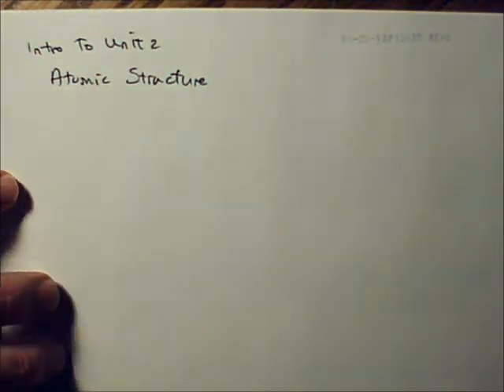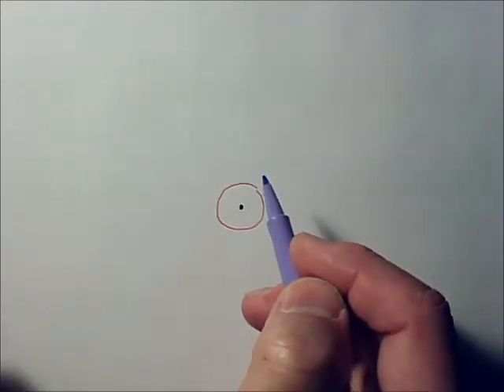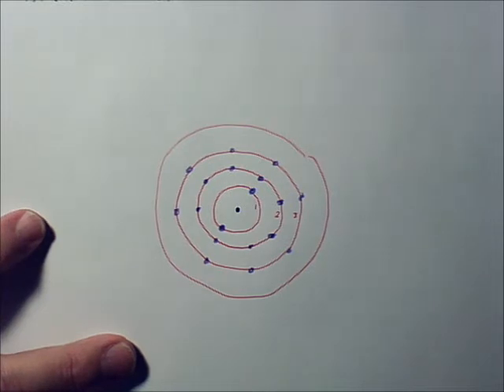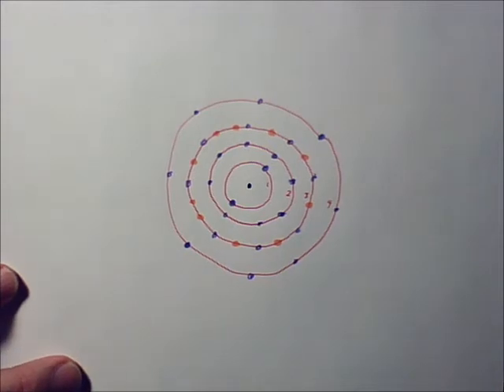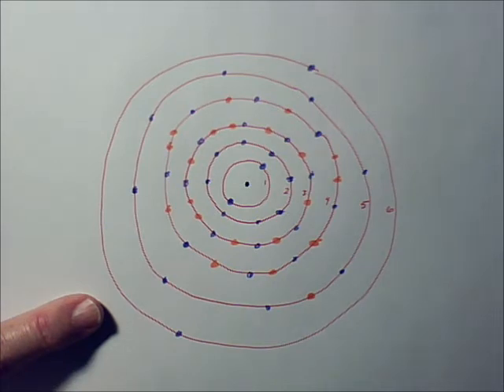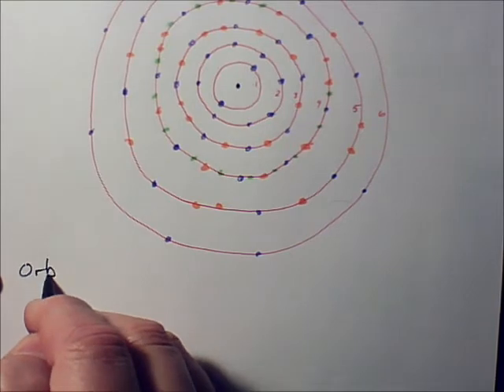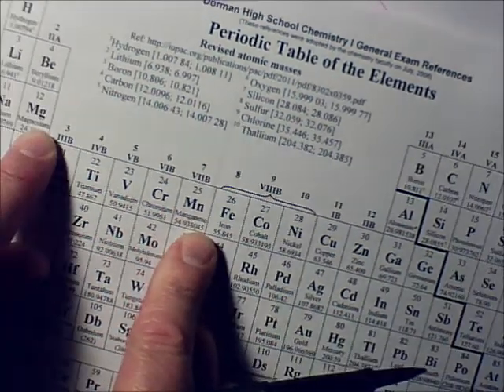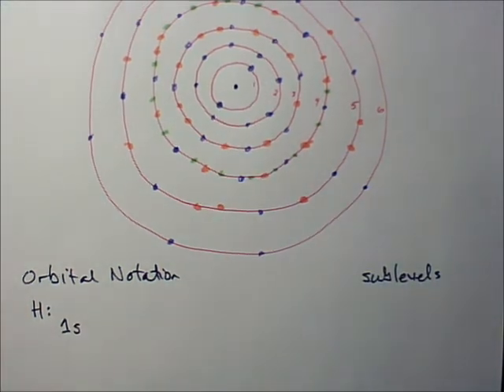Intro_Orbital_Notation_Pt1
An introduction to the kind of atomic structure that chemistry students in high school need to know.  The explanation starts with what students learned about atomic structure in 9th grade physical science and begins the explanation of what need to know and about orbital notation.